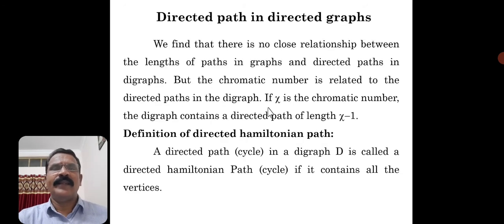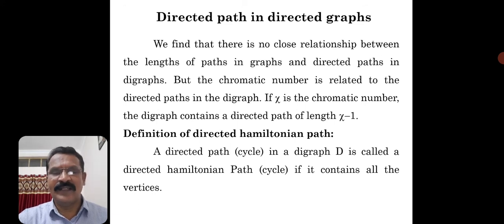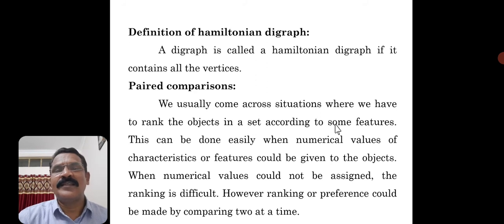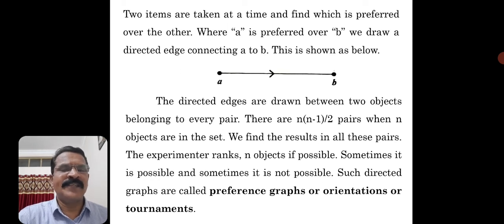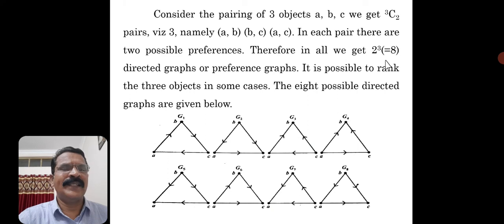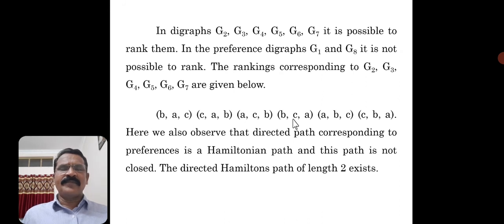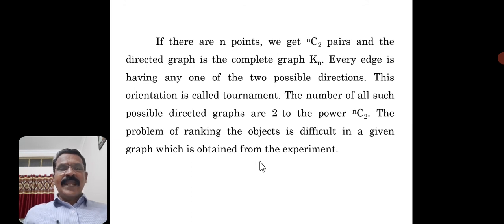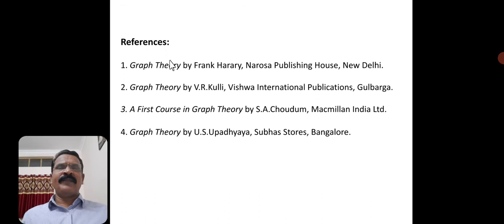V6GTU4S58 Directed path in directed graphs